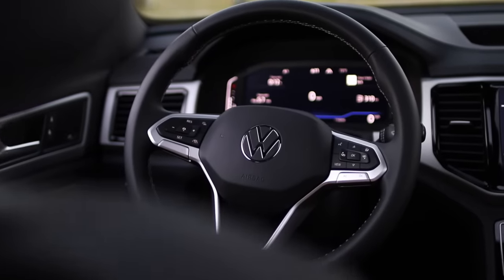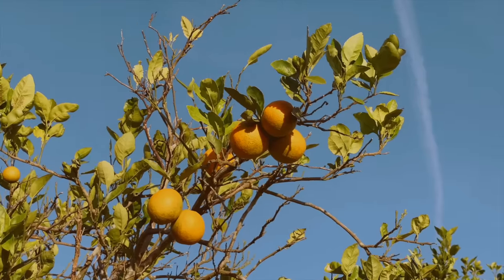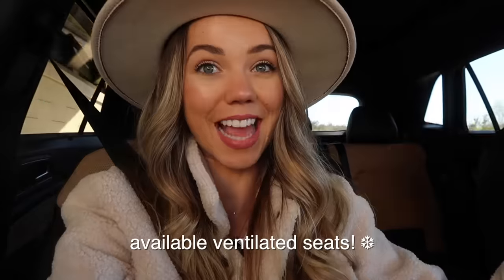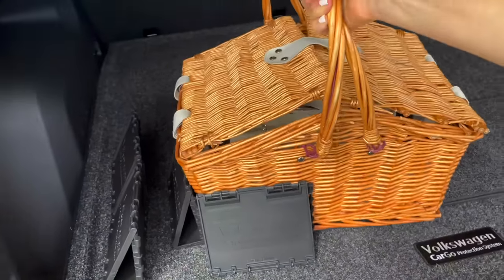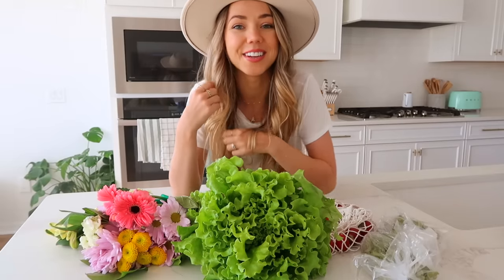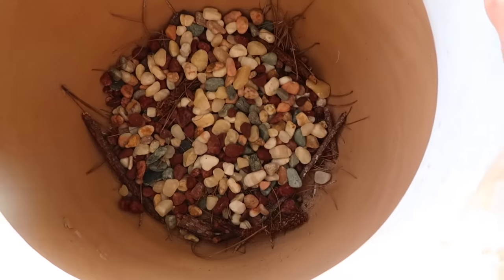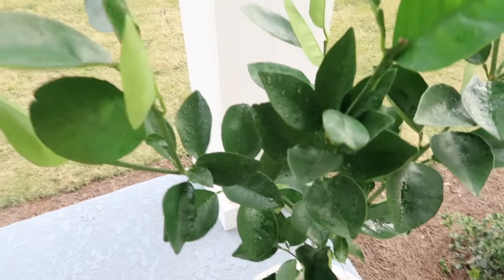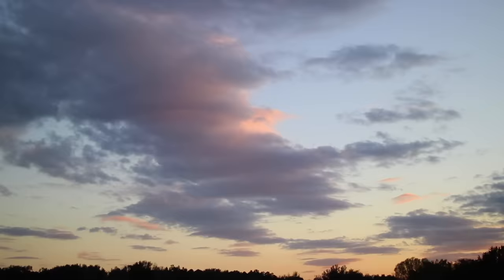Sunny Day in the Life with VW 🍊✨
Ad Hi, friends! 🌸 On this day, we took our
VWAtlasCrossSport on a morning nature drive,
stopped by the farmers market, planted an orange
tree, & ended the day with a home cooked meal &
sunset drive! 🍊 ✨ I hope you enjoy it! Thank you to
Volkswagen for partnering with me on today's video.
You can learn more about the Volkswagen Atlas
Cross Sport here: go.vw.com/ACSAlison 🚙